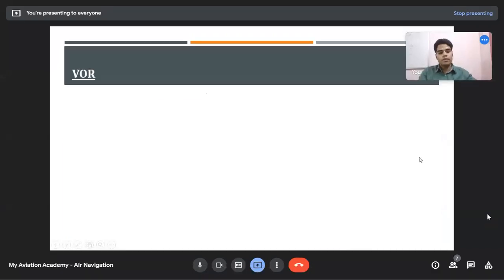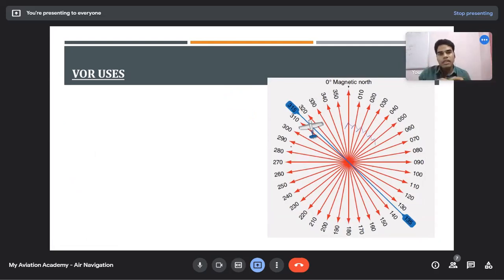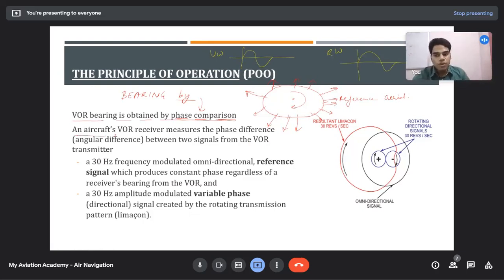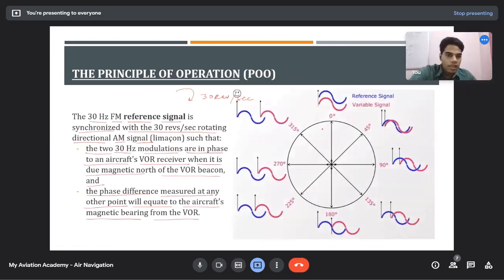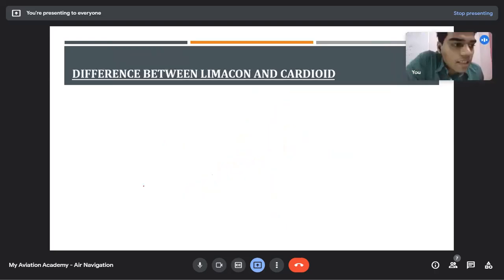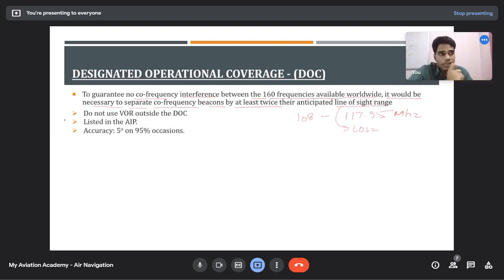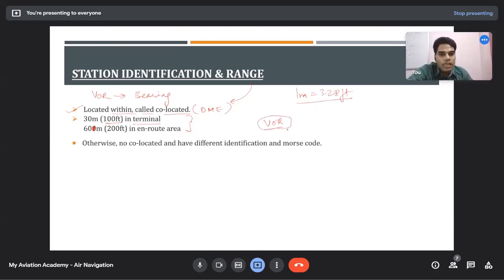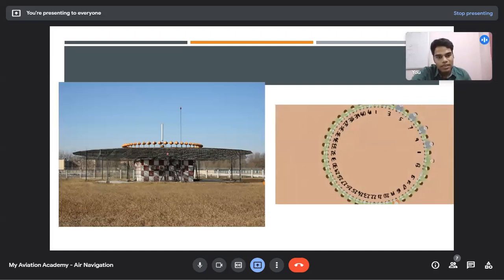DGCA CPL ATPL Class VOR VHF Omni Directional Range | Aerial CDI | Doppler VOR | Very High Frequency